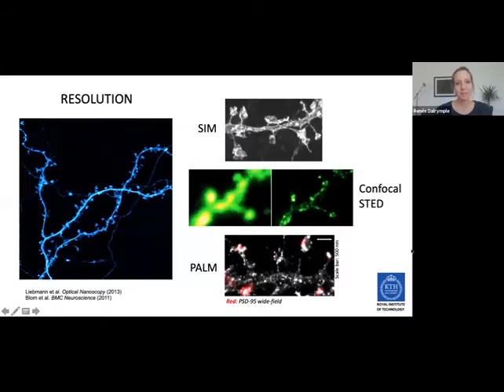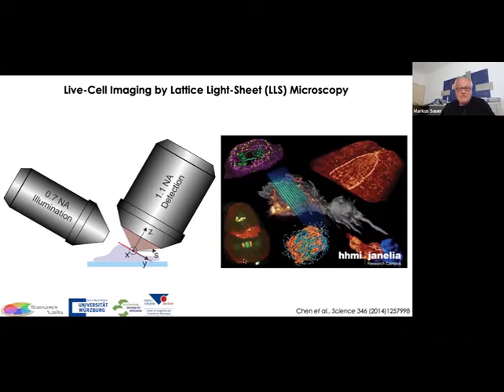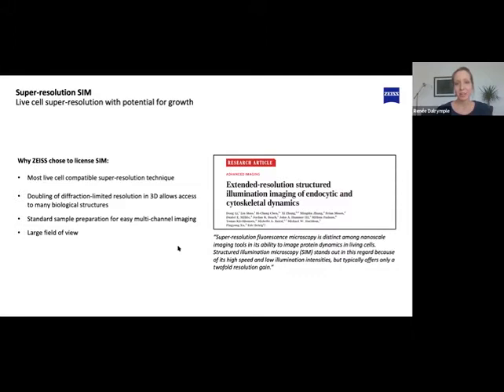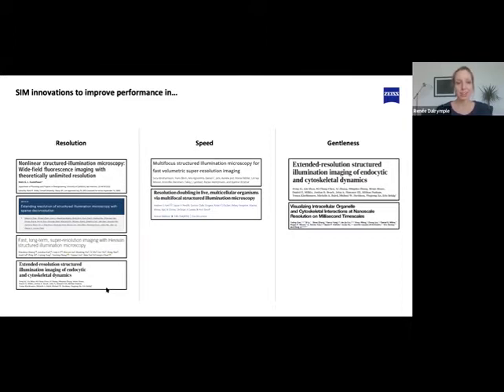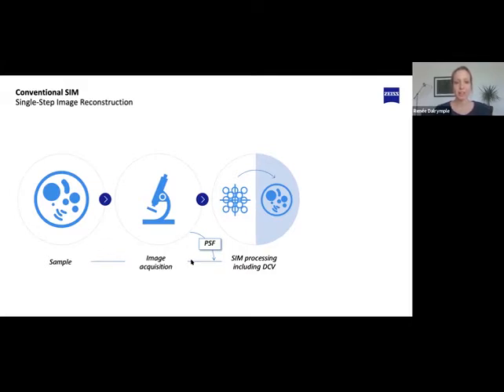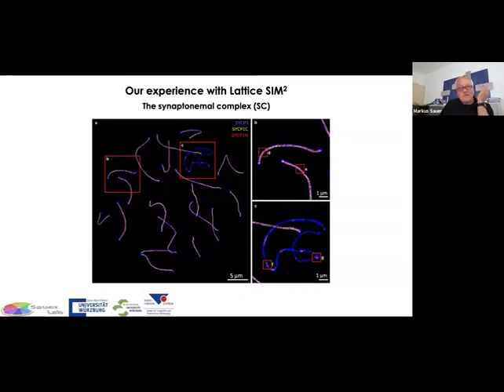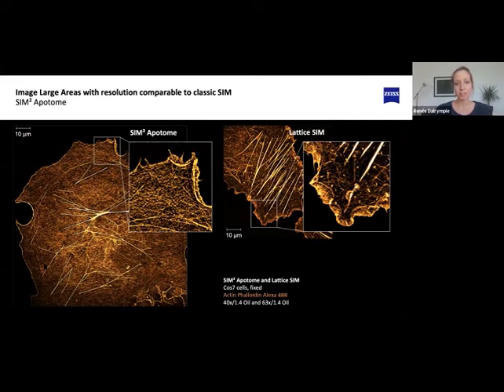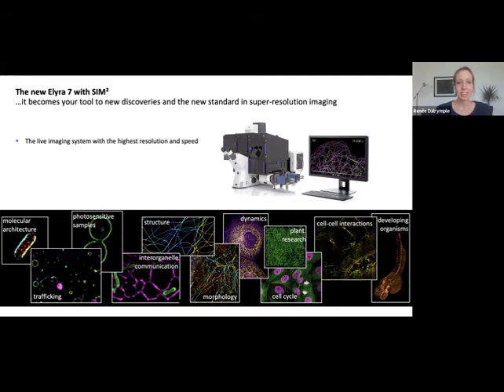ZEISS webinar Elyra 7 with Lattice SIM²